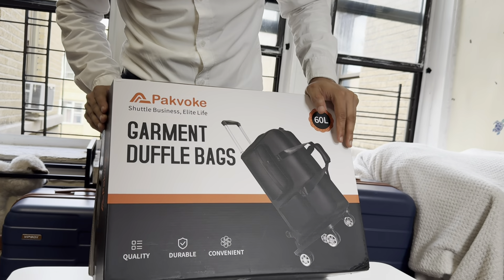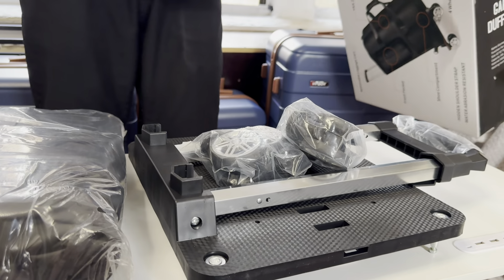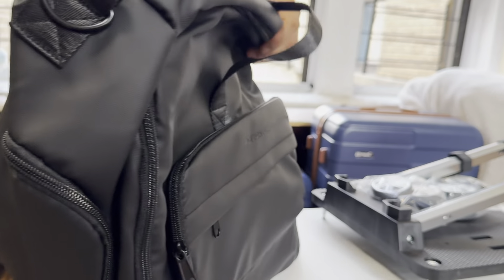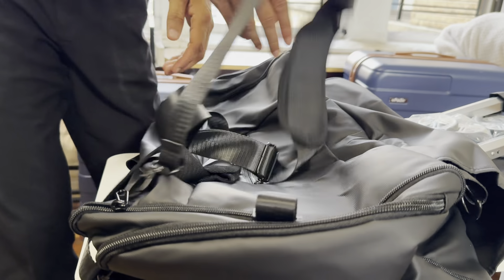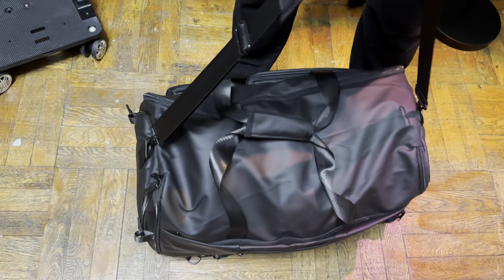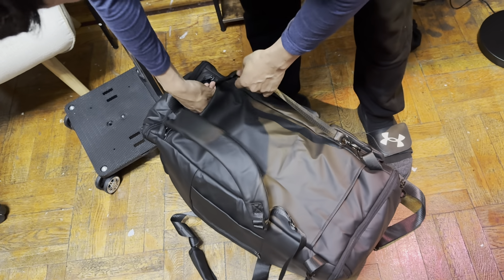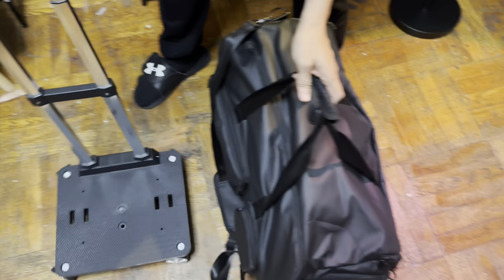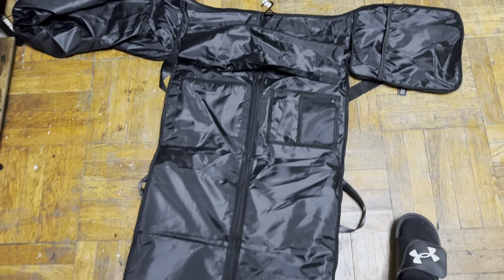Rolling Garment Bags for Travel, Convertible